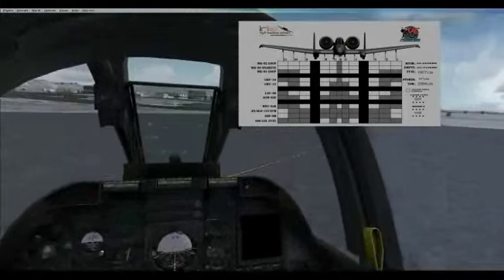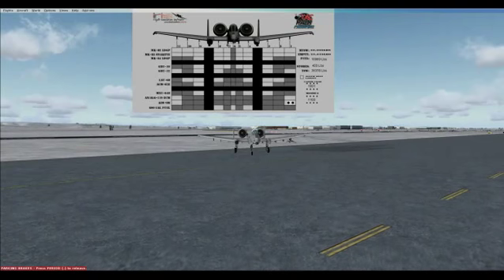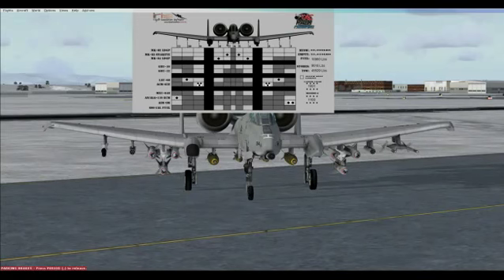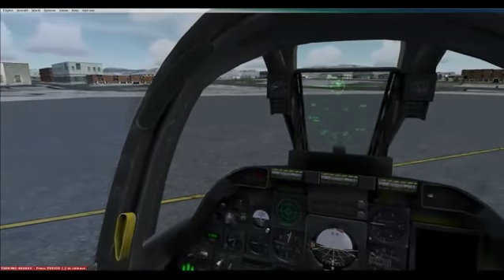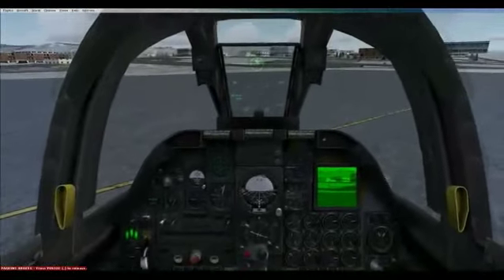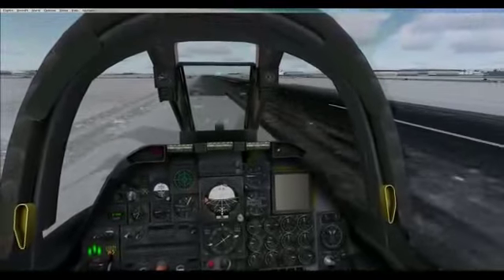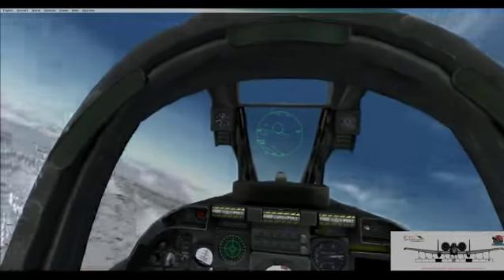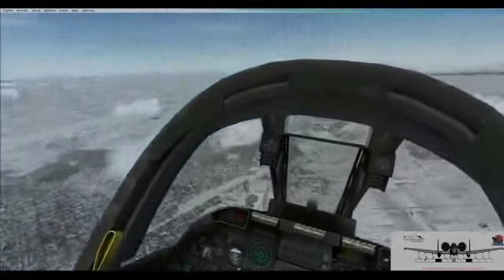Iris A-10 Warthog Tacpack Update Dev Blog 2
Sorry about the pixallation, it is YOUTUBE's doing the original video was fine!

Dev Blog 2 for the Iris A-10A Tacpack update, this shows some of the featuresthat will be in the final build. Please note it is a beta build and not all features are complete or in at this time.

Some common questions:
Who's A10 is it? - as I said IRIS Flight Simulations.
How much is the update? - Please see the IRIS Facebook or Website.
When is it coming out? - When it is ready, I am hoping that is before Christmas but I won't rush it either, I want to give you the best product I can, within limitations I am having to work to.
What simulation is it for? - Given it uses VRS's Tacpack it is for Flight Simulator X.
What is Tacpack? - Please visit the VRS website you'll find a much better explination of it there!
Can I buy Tacpack on it's own? - Not at this time, VRS has spoken about selling it as a standalong but at the current time you need to have the Superbug to get Tacpack, I really do recommend the Bug, it's one of the best aircraft I've seen on flight Sim!
Why no gun tracer/smoke? - There is some issues happening with the effect at the current time, I hope to have it fixed soon­™